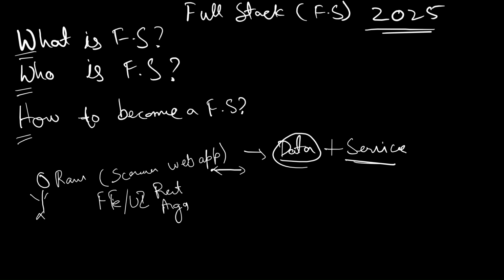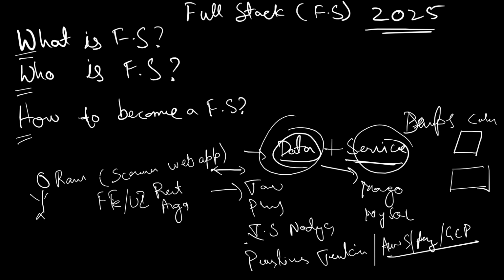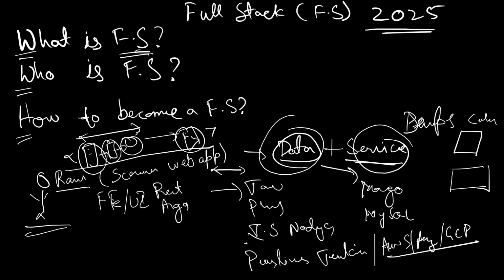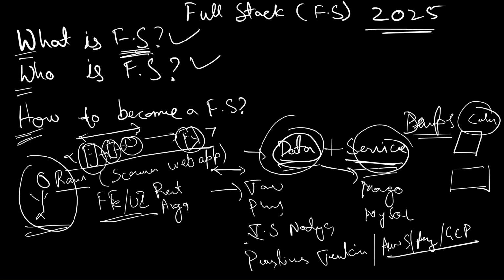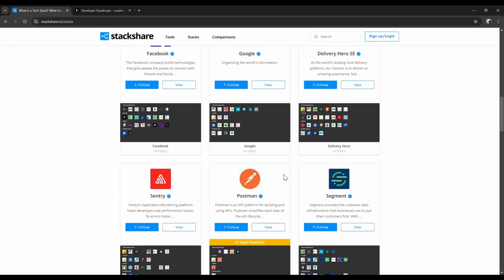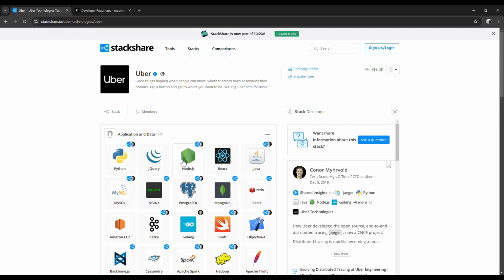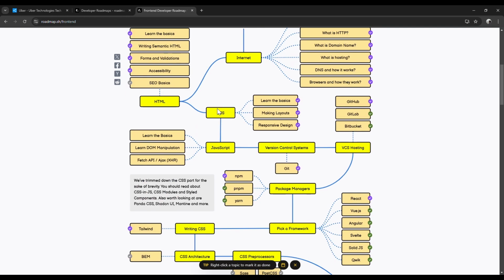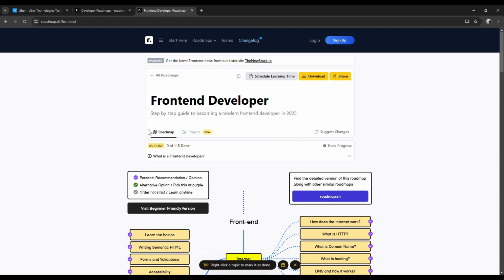How to easily become a Full Stack Developer in 2025 | Developer Roadmap and Technologies to learn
If you are someone who is trying to understand what is full stack, and who are called Full stack developers or how to become a FSD you have come to the right place.

You can find Developer Roadmap also as part of this video.

In this Video We have explained with an example the answers to all your questions.